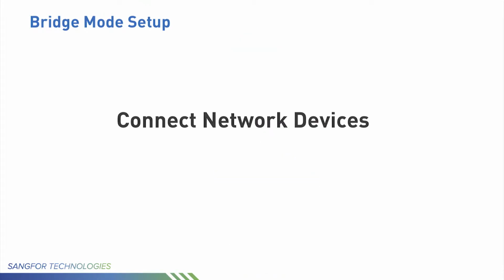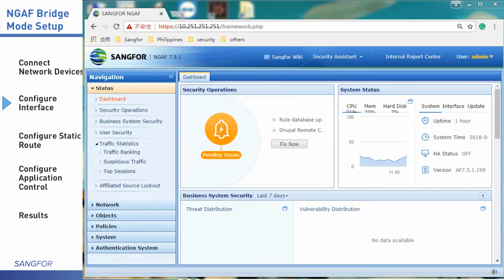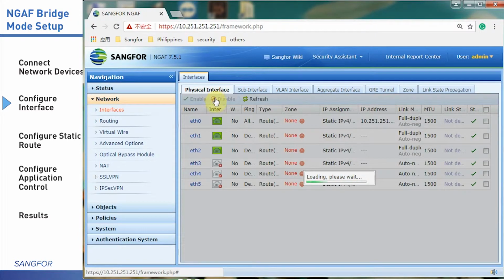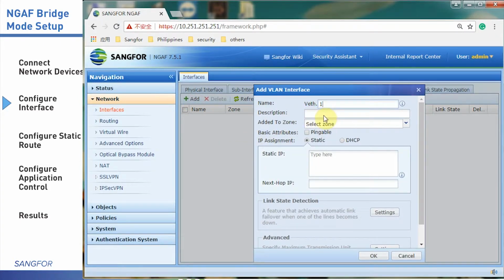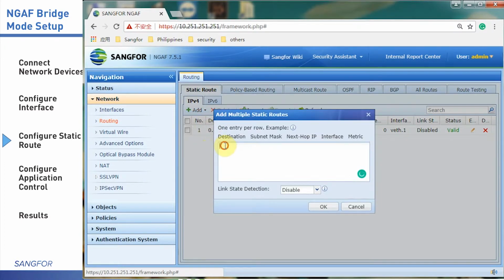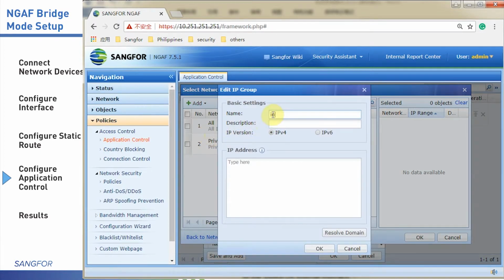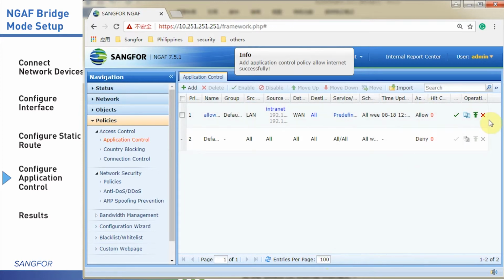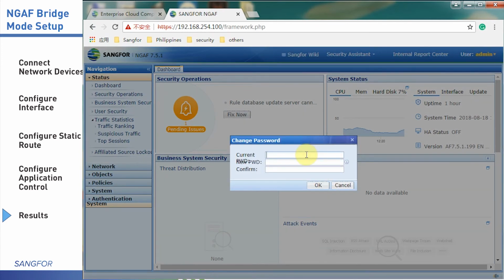Sangfor NGAF QSV - Bridge Mode Setup (7.5.1)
Sangfor Quick Start Video is designed to provide Sangfor product common configuration guidance for partners and end-user.